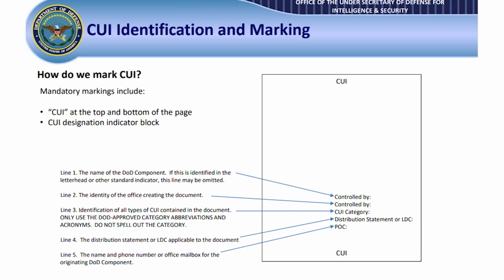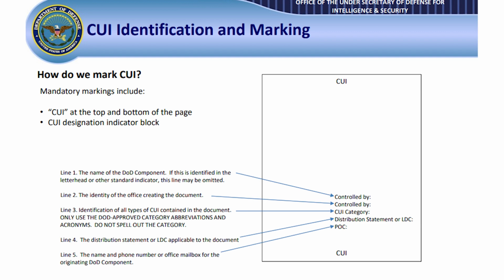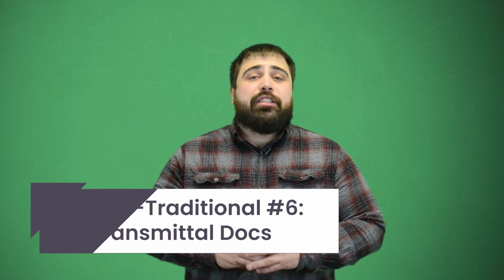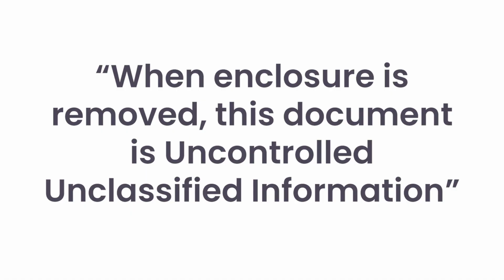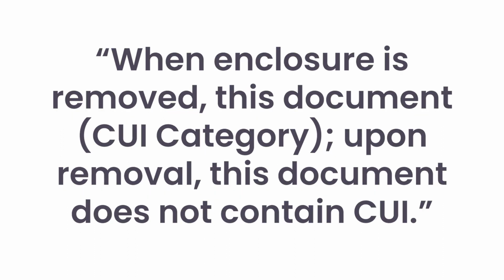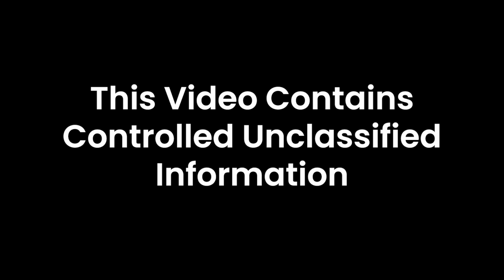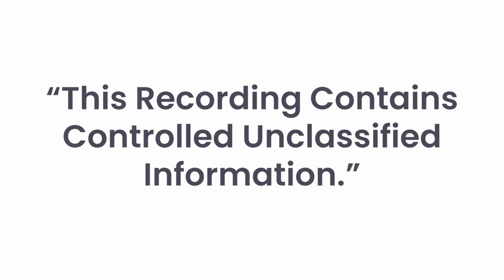How and When to Use All 9 Non-Traditional CUI Markings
The amount of information you need to know about controlled unclassified information or CUI seems like it’s never ending. Although that might sound like a defeatist’s statement, it’s not. You see, CUI is only going to continue to grow and change in terms of its definitions and how to mark it because of where the Department of Defense is headed.

So where is the Department of Defense headed and why is CUI going to continue to change? Well, if you’ve been keeping up with the Department of Defense, you’re likely all too familiar with the new favorite four letter acronym, CMMC. You see, the cybersecurity maturity model certification is a new requirement that’s going to affect almost the entire ecosystem of contractors and subcontractors who provide tools that protect us from foreign adversaries.

CUI is a massive part of achieving CMMC. In many cases it’s the delineation factor used to determine what level of CMMC you need to achieve. That’s why it’s so important to understand how to not only identify CUI your organization deals with, but mark it correctly based on what category of CUI it falls under.

In a previous video I explained how and when to use traditional CUI markings. If you didn’t watch it yet, you should…only after you watch this one though.

Anyway, the other category of CUI markings is called non-traditional.

The first non-traditional CUI marking I need to cover the CUI cover sheet.
In some instances, it’s more convenient to use a cover sheet, which can replace CUI banner headings.

This is helpful when limited on space at the top of a document or form. Whereas previous markings involved many different types of cover sheets, the CUI program instituted a single standard cover sheet.

Choosing to go the cover sheet route is static. In other words, it must be the CUI EA-approved coversheet Standard Form 901…here’s what the cover sheet looks like thanks to the GSA.

As a cover sheet, SF 901 goes on the top of a document. It then stays there until the document no longer needs its protection. If the condition of the cover page is still in good shape after it’s initial use, you can reuse it.

Standard Form (SF) 901 replaced forms OF901, OF902 and OF903 on December 14, 2018. If you happen to have any of these forms laying around you can continue to use them…while supplies last.

The cover page will include a CUI designation indicator, shown in this image provided by the DoD. The first line must identify the name of the DoD Component who determined that the information is CUI. You may omit this if you are using letterhead or another standard indicator of origination. The second line must identify the office making the determination. The third line must identify all types of CUI contained in the document. The fourth line must contain the distribution statement or the dissemination controls applicable to the document. The fifth line must contain the phone number or office mailbox for the originating DoD Component or authorized CUI holder.

The second non-traditional CUI marking that I need to cover is CUI labels. SF 902 is a standard size label used to identify and protect electronic media such as hard drives or CD-ROMs. SF 903 is a label used to identify and protect electronic media such as USB drives. Do not remove either label after applying them. While it may not be practical to include the full designation of the category of CUI, when possible there must be a clear label of “Controlled” or “CUI” and the designating agency on the outside of these storage devices.

The third non-traditional CUI marking is scenario based. More specifically I’m referring to marking forms with CUI. When you run into this scenario, you should use a CUI banner marking to identify forms filled in with information that qualifies as CUI.  If there isn’t enough space you may use a cover sheet instead.

The fourth non-traditional CUI marking deals with emailing.
Marking CUI in an email is the same as marking CUI in other contexts. As a best practice, the subject line may also state the email contains CUI. To mark CUI in the subject line of an email, add “[Contains CUI]” at the end of the subject line.